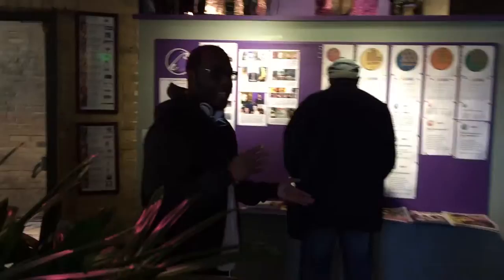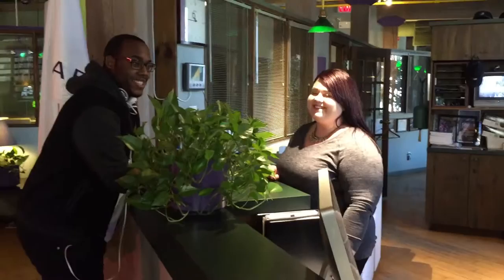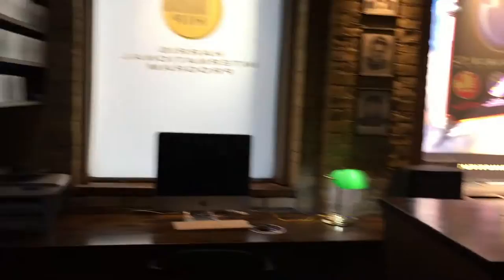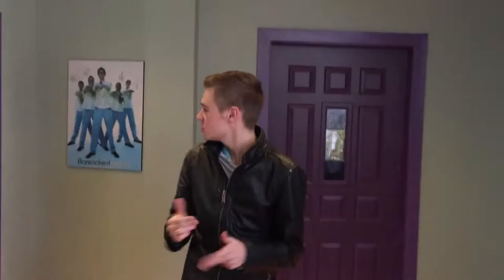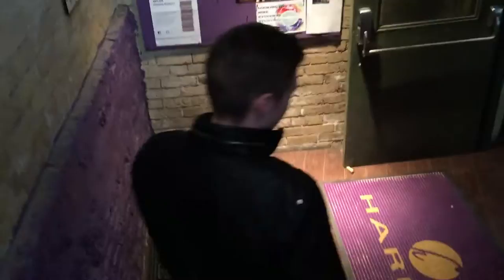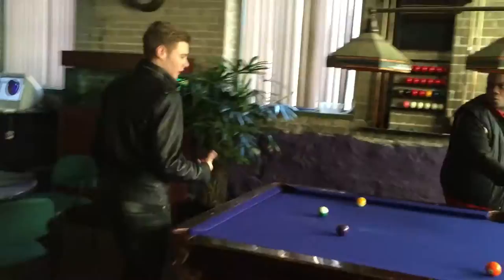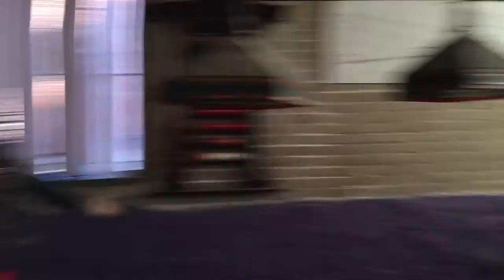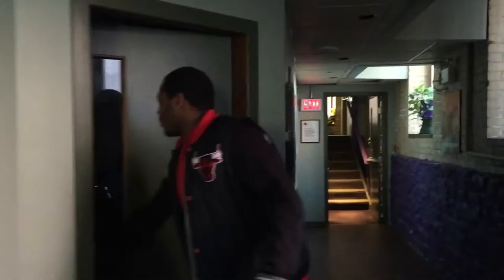HTV - Cribs tour of Harris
Just a basic tour of the legendary Harris Institute.